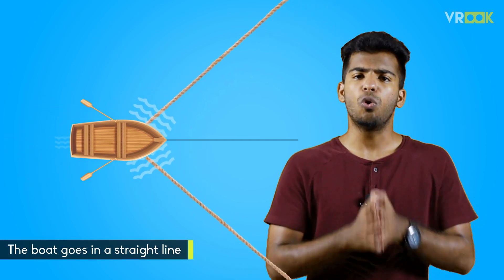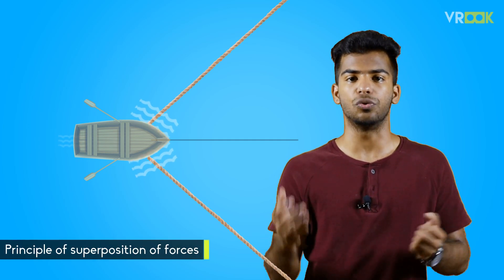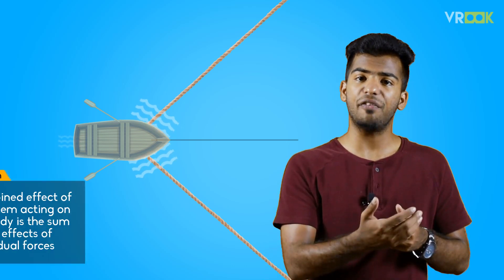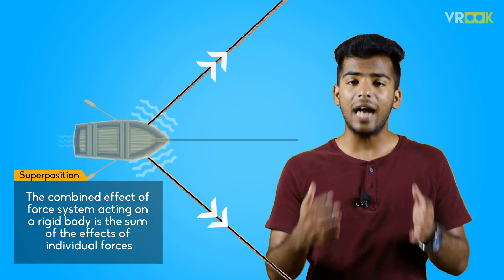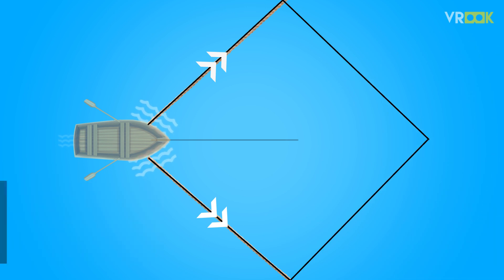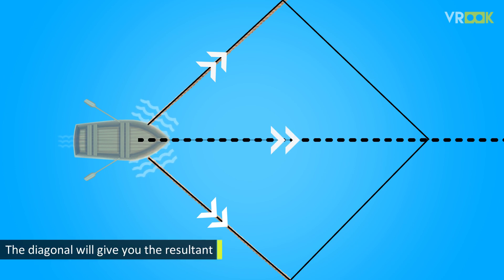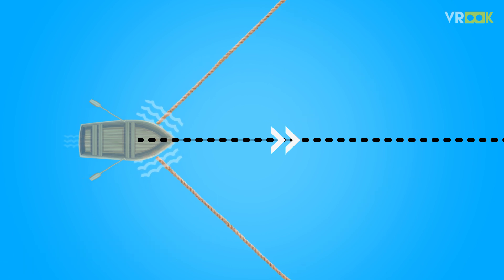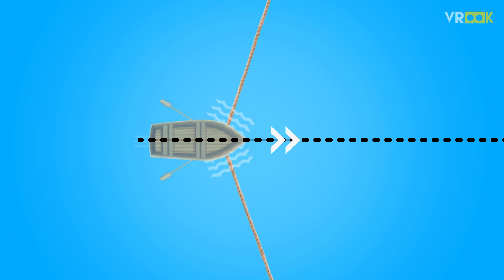What is Principle of superposition of forces?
In this video you'll learn the principle of superposition of forces, explained in a simple and easy way through animation.

To enroll to the course "Elements of Civil Engineering"